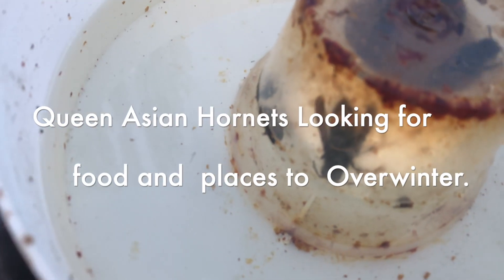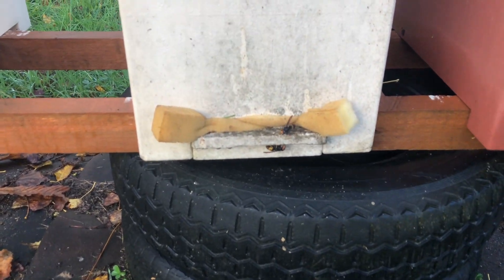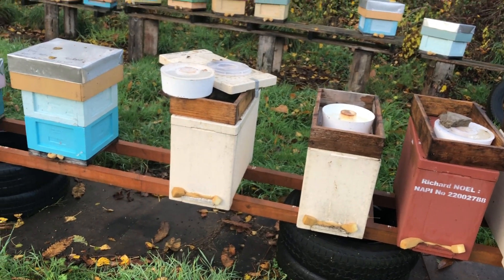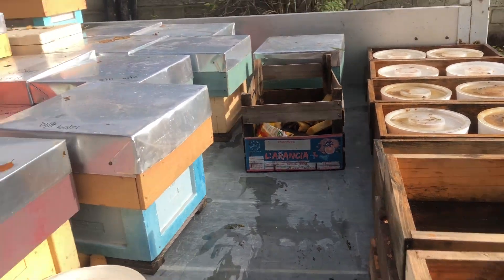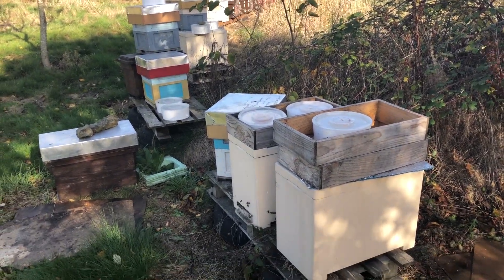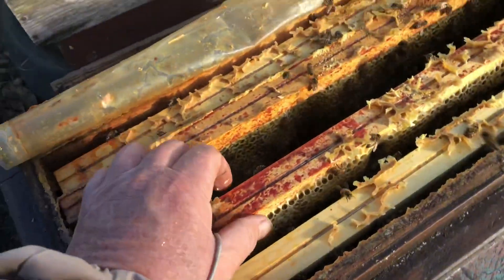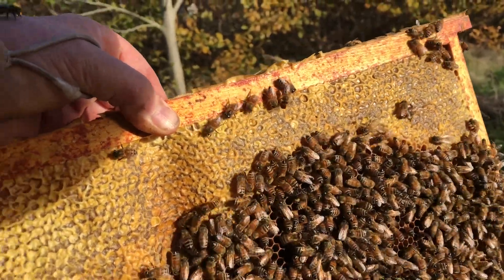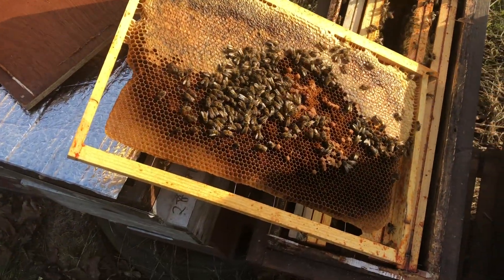Cleaning up with Asian Hornets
Cleaning up with Asian Hornets in the Apiary.. Recently emerged queens are hungry and love the sirop left in this feeder.  Most of these are founding queens for next year, so they have to be squished.
Beginning the clear up and moving nuts and mating nucs to their winter positions.